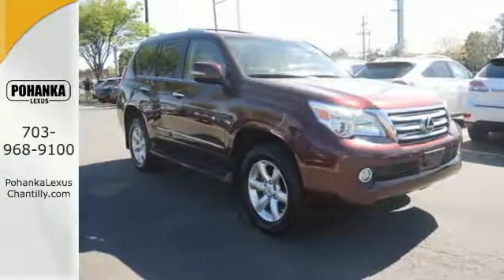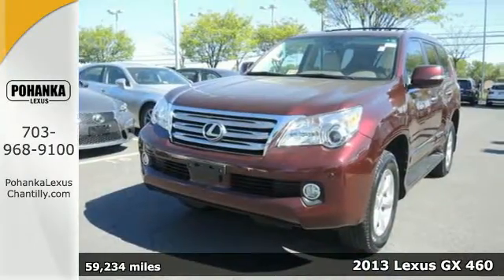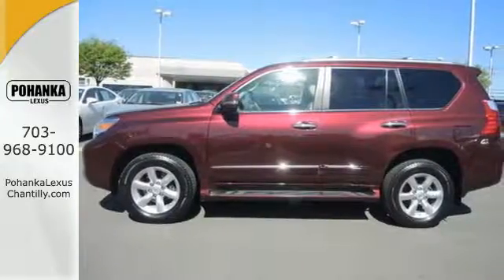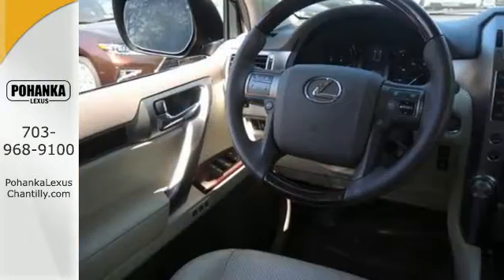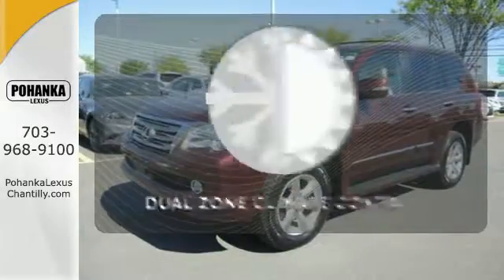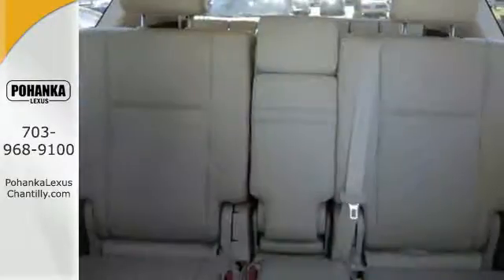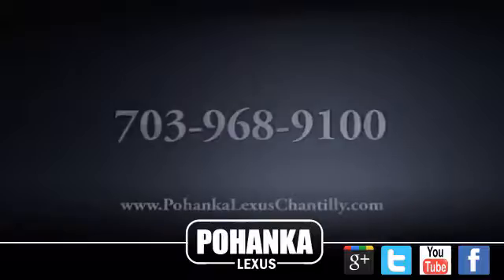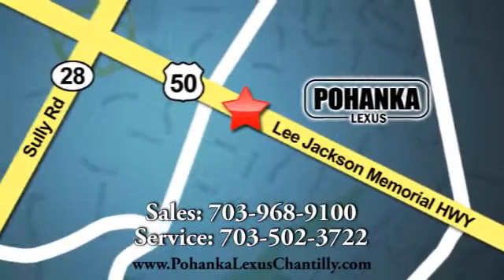Used 2013 Lexus GX 460 Chantilly Dale City VA DC, MD RXGC25857A - SOLD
Year: 2013
Make: Lexus
Model: GX 460
Trim: 4WD 4dr
Engine: 4.6 L 8 Cyl. Cyl.
Transmission: Automatic
Color: CLARET MICA
Interior: PARCH
Mileage: 59234
Stock #: RXGC25857A
VIN: JTJBM7FX8D5051214

Address:
13909 Lee Jackson Memorial Hwy